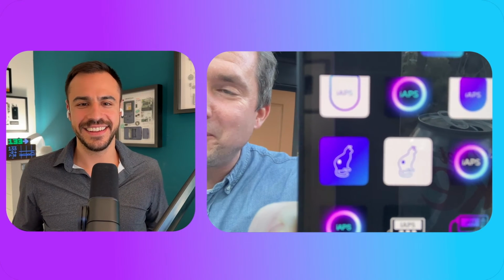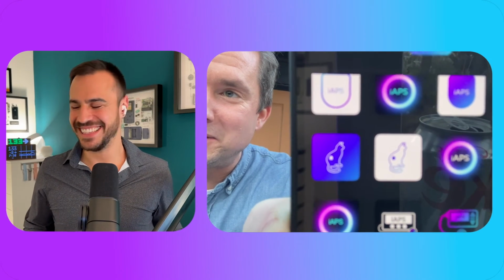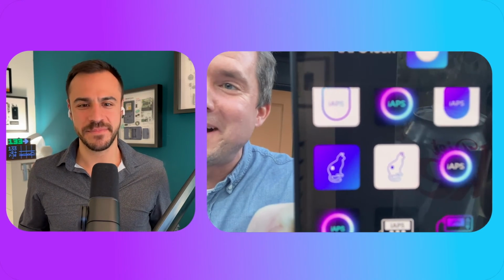How the Trio (iAPS) Algorithm Works - The Future of AID Systems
I spoke with two users of iAPS, an open source artificial pancreas system based on the OpenAPS algorithm, about their incredible success using the system. Using the settings you input, carbohydrates and historical data, it aims to automate insulin delivery to reduce the time you spend managing your diabetes. The AID is controlled from an iPhone and has a tagalong Apple Watch app.

To learn more about Omnipod 5 and see if you’re eligible for a trial, visit Omnipod.com/diabetech. You can also find full safety information, and free trial terms and conditions at Omnipod.com/Diabetech. The Pod has an IP28 rating for up to 25 feet for 60 minutes. The Controller is not waterproof.

Chapters
0:00 - Intro
5:35 - iAPS Introduction
18:02 - The Algorithm
31:55 - Blood Sugar Results
46:26 - The Future of iAPS & AIDs